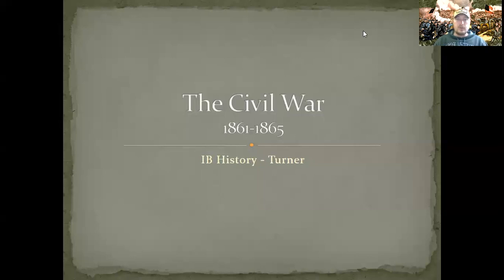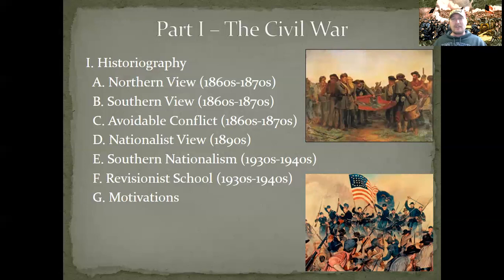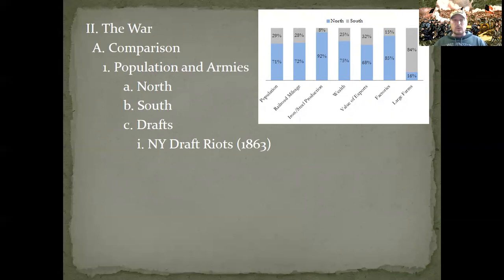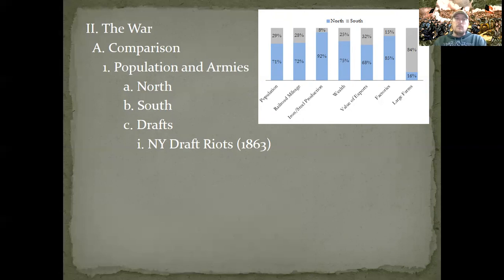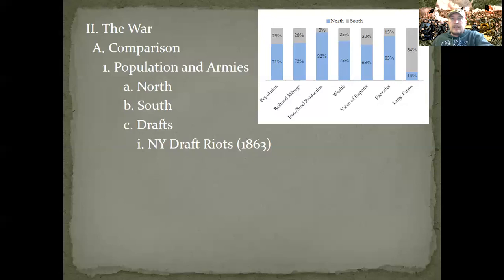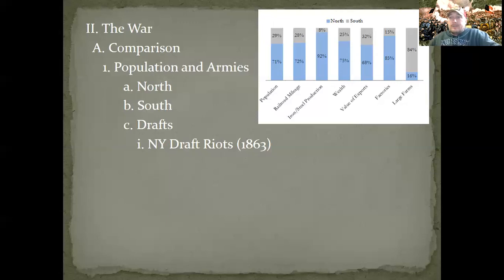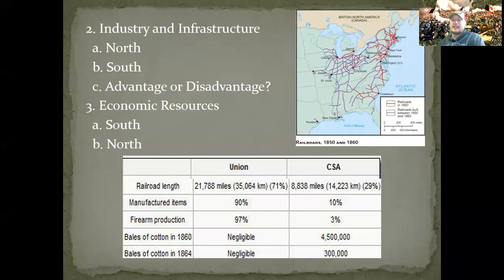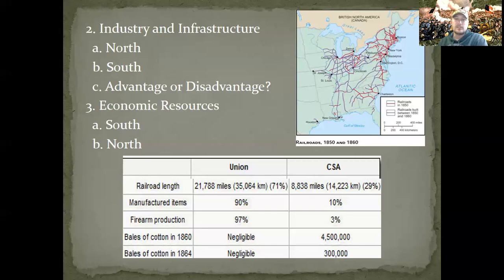mrThistory: Civil War - E1 Historiography and Regional Differences (IB History)